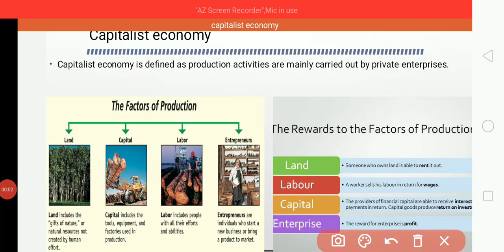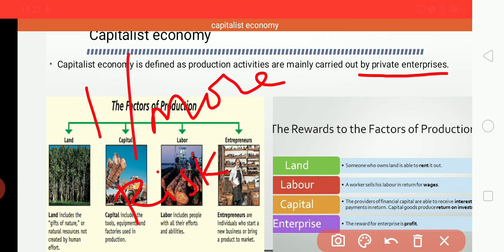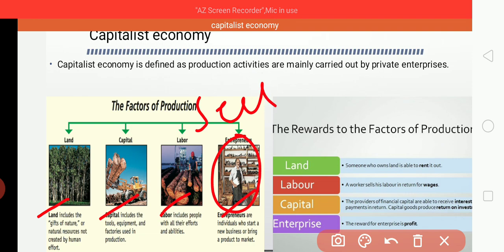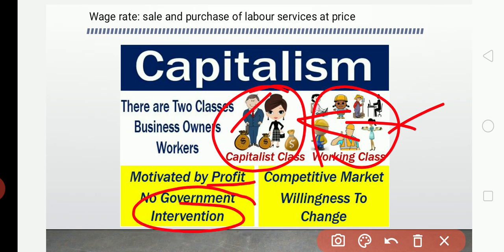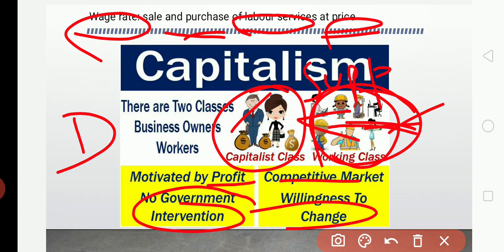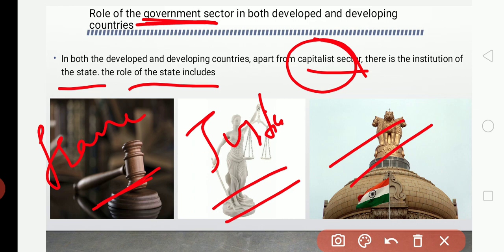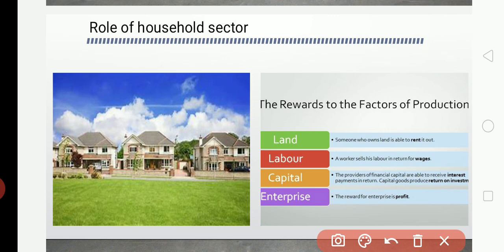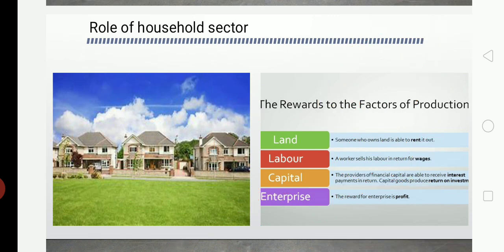Capitalist Economy, Role of government and Household sector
chapter 7: introduction to Macro Economics